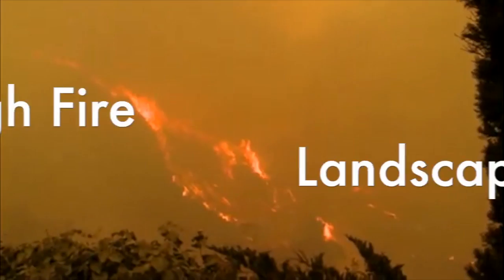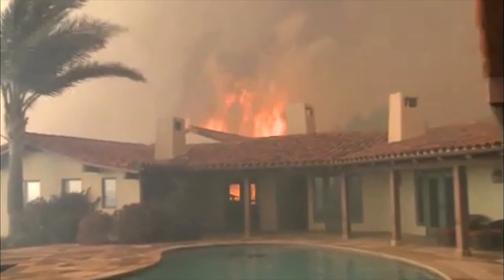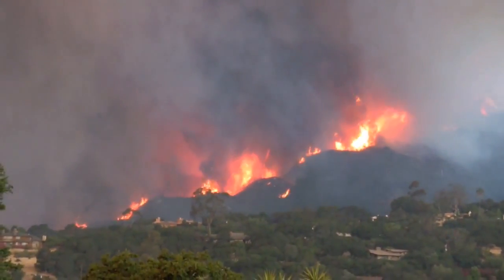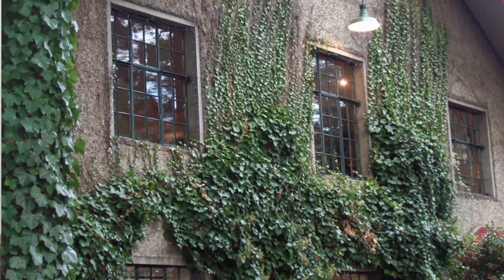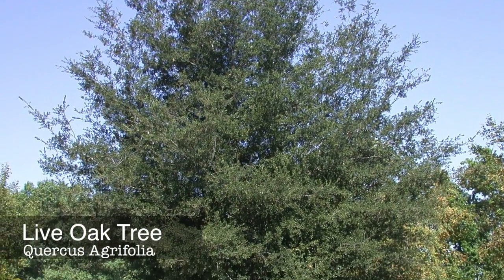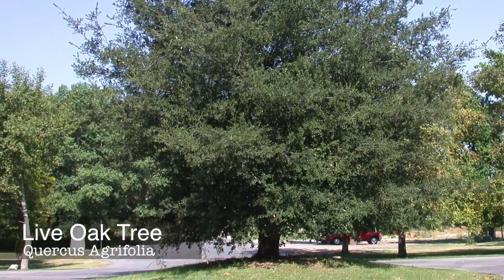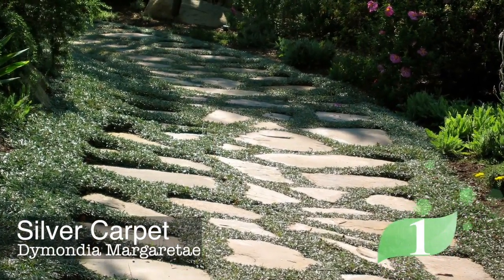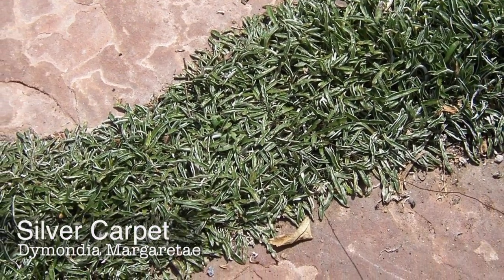Wildfire Landscape Design in Santa Barbara - Zone 1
- Need help defending your home from a wildfire? In Part 1 of this 4 Part mini series Dylan Chappell and Jack Kiesel show off 5 plants that can help fireproof your landscape.